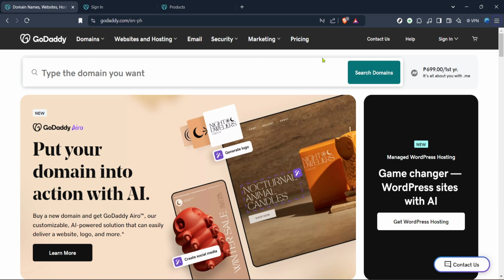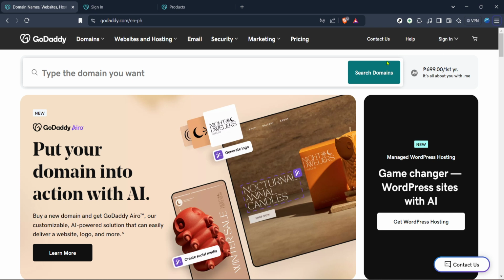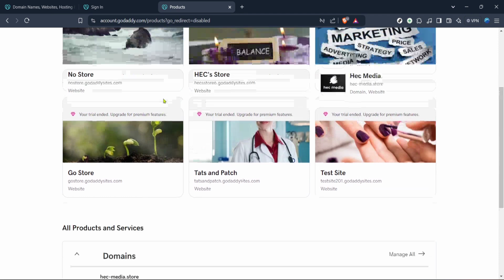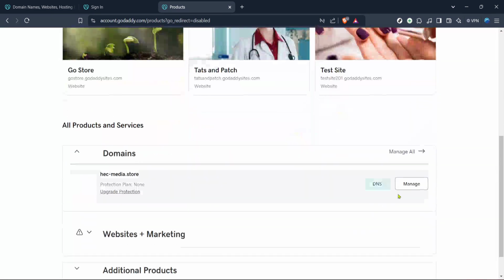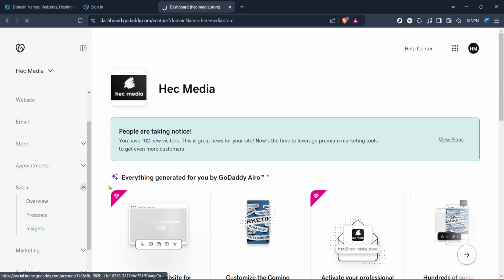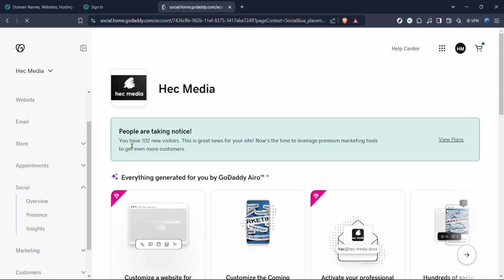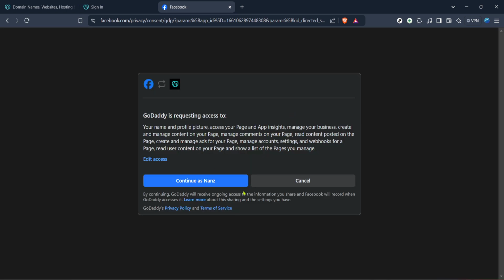How to Link Your Godaddy Website to Your Facebook Business Page (Full 2025 Guide)